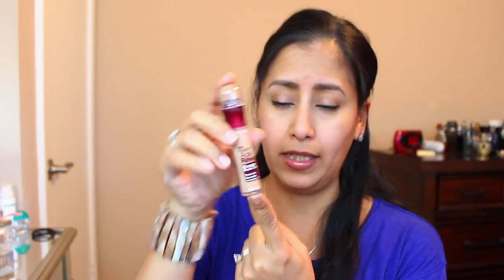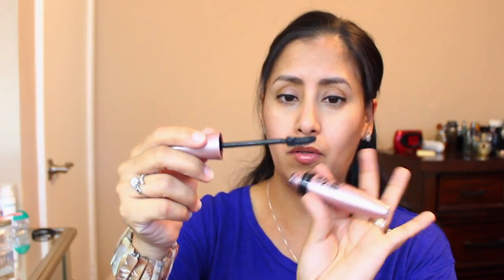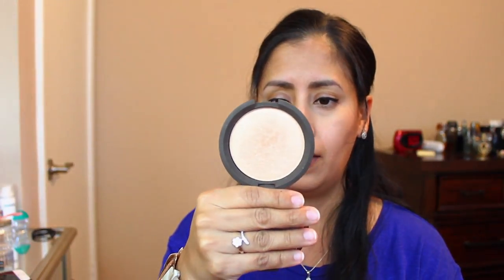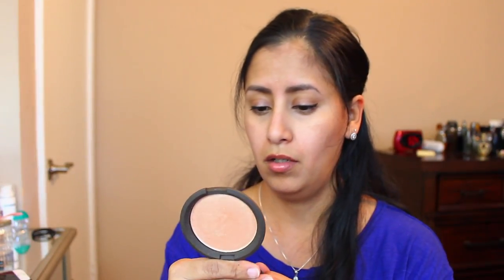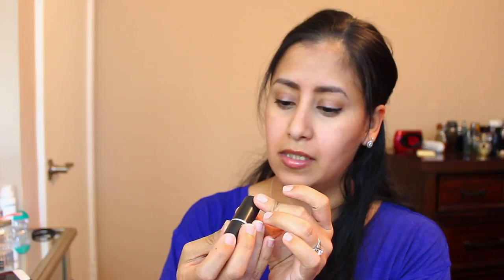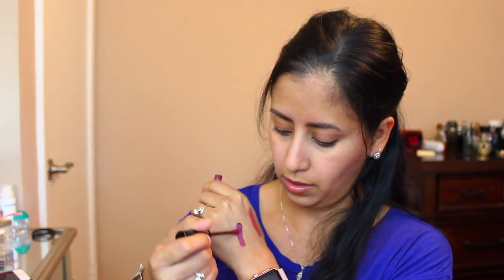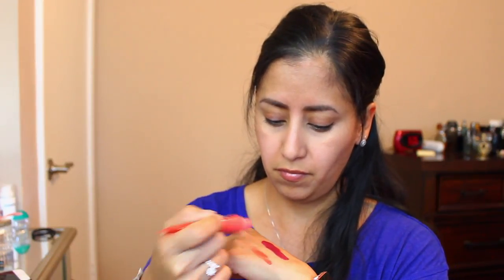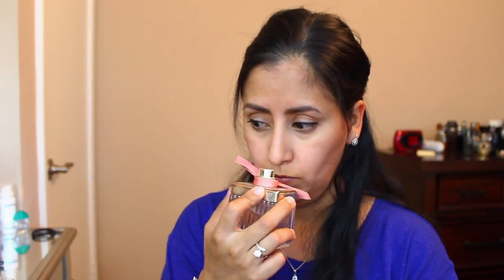Ride or Die | Tag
I was tagged by Charmaine Dulak to do the Ride or Die tag.

▷EXTRA INFORMATION DOWN BELOW

Primer: N/A
Foundation: Becca Ultimate Coverage Complexion Crème :: Noisette
Concealer: Age Rewind Eraser :: Medium
Powder: N/A
Blush: TooFaced :: Perfect Flush Blush
Bronzer: Benefit :: Hoola
Highlight: Becca x Jacqueline Hill :: Champagne Pop
Setting Powder: N/A
Lipstick: MAC :: Hot Tahiti
Liquid Lipstick: Sephora brand :: #14
Lip gloss: Benefit :: Coralista
Lashes: Ardel :: #10 {I forgot to mention them}

☞MakeupSocial: missgeeklychic

☞Periscope: missgeeklychic

➝Shop-Hers.com
➝Make money shopping while saving: Ebates;

ABOUT ME:
Hello, my name is Eloisa. I am a lifestyle and beauty blogger. I work full time at a hospital as a medical assistant in the department of urology. I'm continuing my studies to become an RN and I'm a full time Mommy to two girls Ariana & Alejandra, wife to David and Fur Mommy to an AmStaff Terrier named Delta. I blog and vlog in my spare time.

PS: I love you more than free WIFI & Sushi

PLEASE NOTE: My comment section is governed by the Golden Rule: If you don't have anything nice to say, please don't say anything at all. If you have constructive criticism, that's great! But if you are being hurtful, rude, racist, sexist, or anything that smells like trolling, then you will be deleted and/or possibly banned. It's my turf, my rules. Have a great day folks and let's be positive. Love you!

🙊 Secret Word Game: